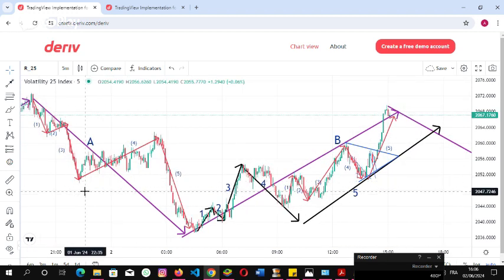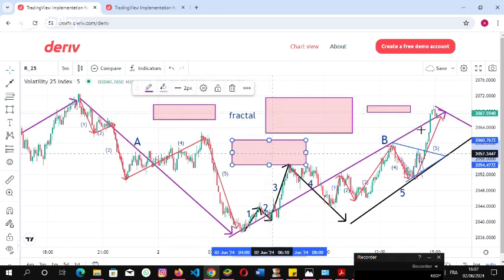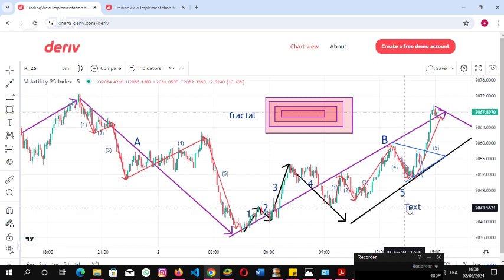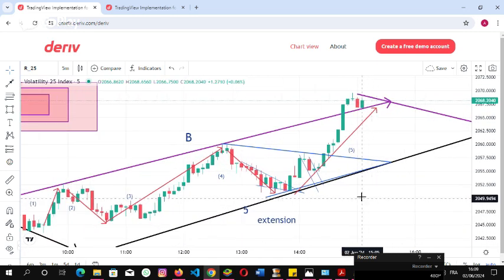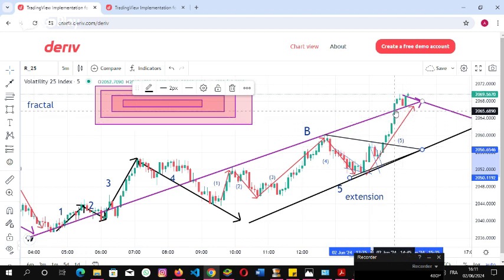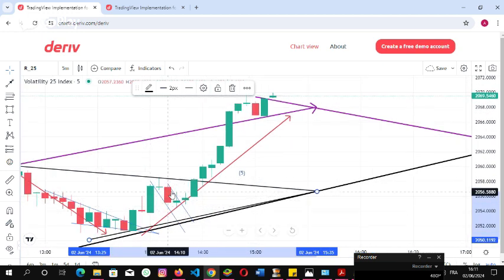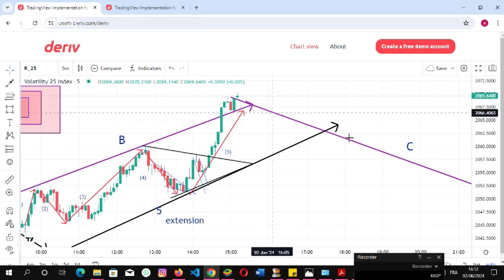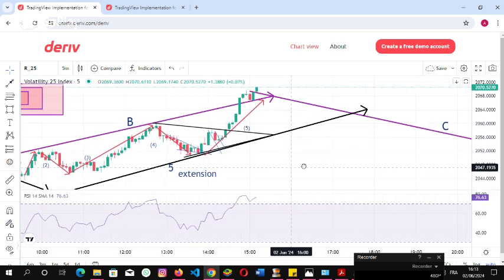5 minute scalping strategy to make 20 dollars per hour with your small account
In this video i show you a powerful scalping setup that makes use of an Elliot wave extension.